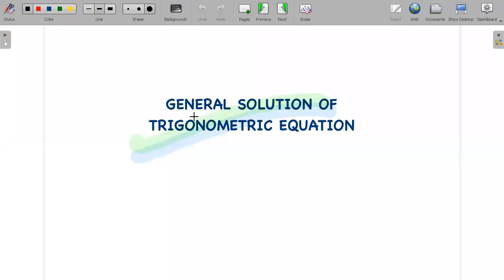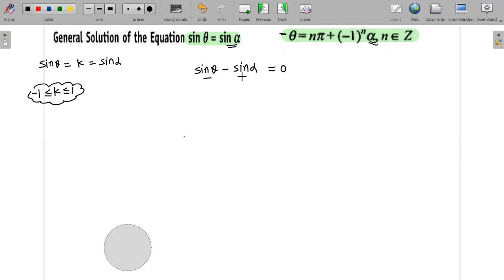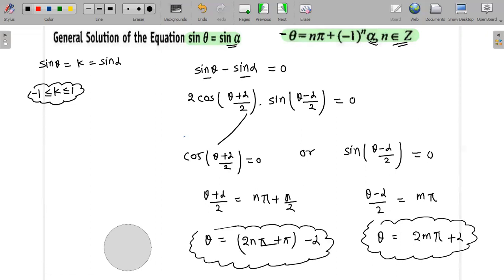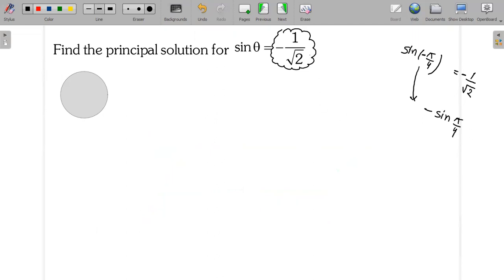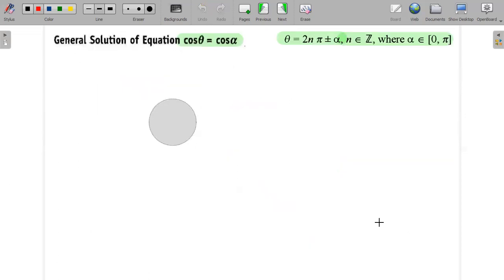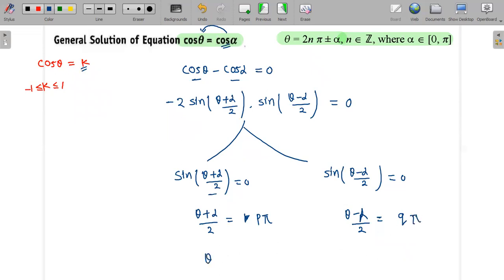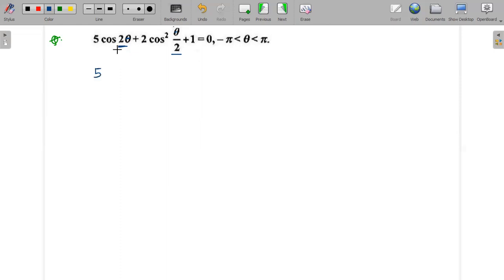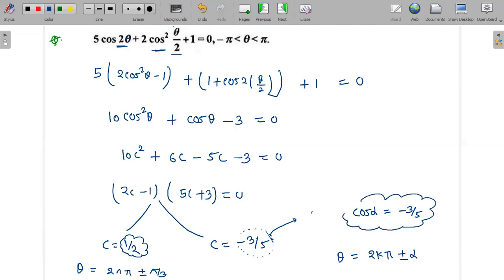GENERAL SOLUTION OF TRIGONOMETRIC EQUATION | IIT-JEE MAINS | ADVANCE | SAT | BOARDS | ENGLISH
Hello students,
In this lecture we discussed general solution of a trigonometric equation, essentials questions & proof of various general equation forms